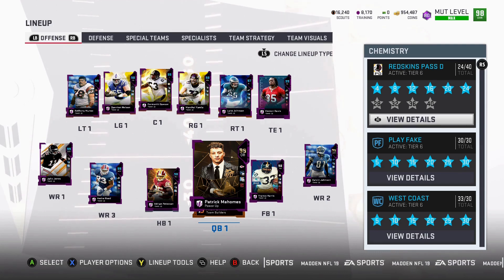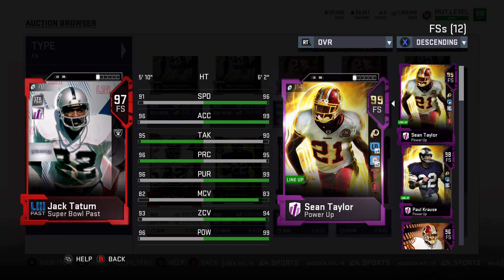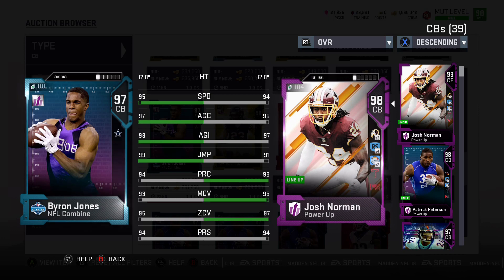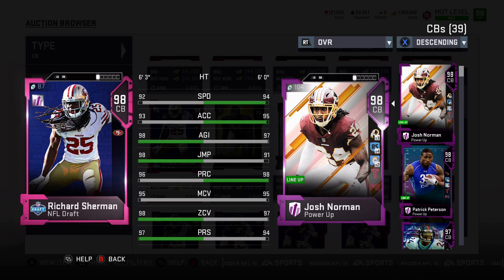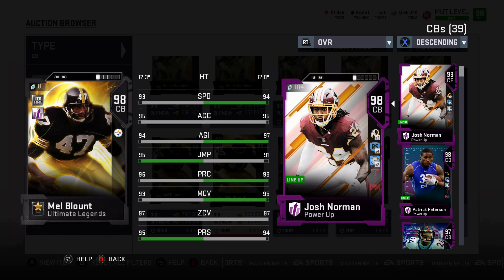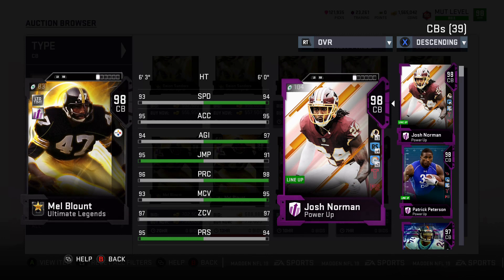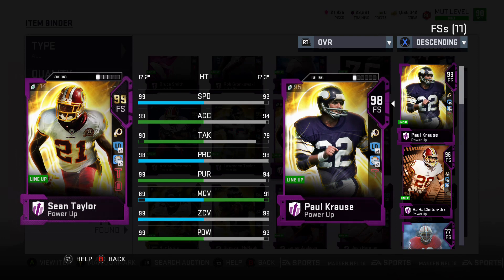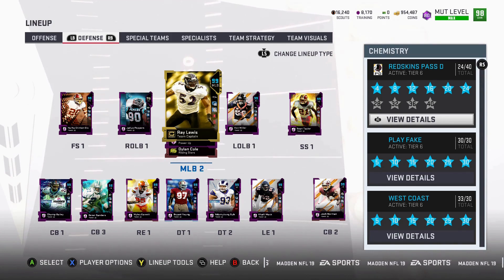TOP 10 Defensive Backs in Madden 19 Ultimate Team! Great Corners & Safeties A Top this List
TOP 10 Defensive Backs in Madden 19 Ultimate Team! Great Corners & Safeties A Top this List. Does your teams top player come in the Top 10?

No Money Spent Squad 98 overall and only getting better!